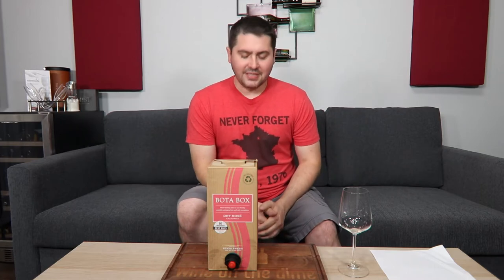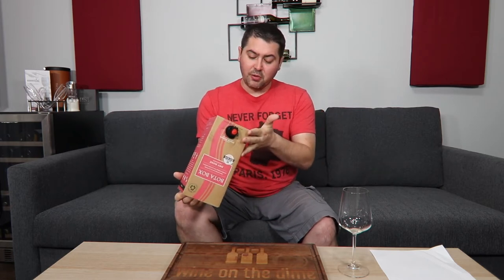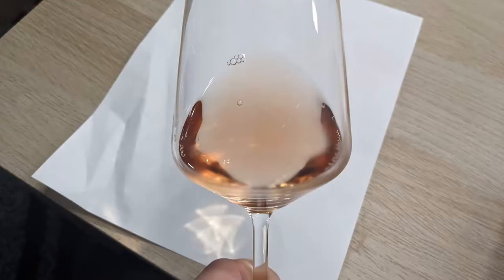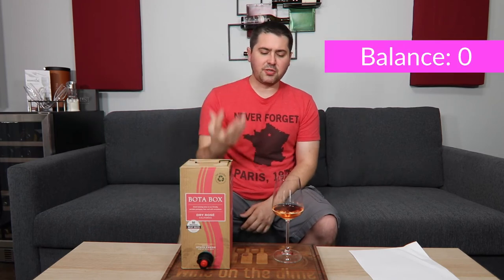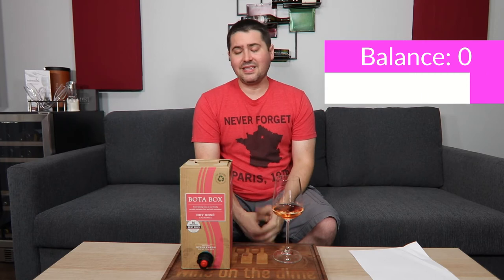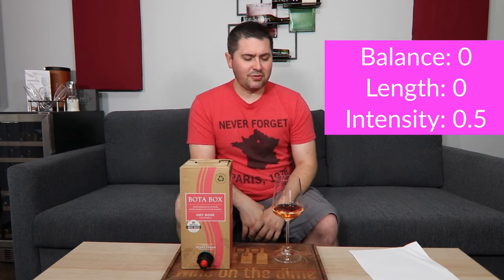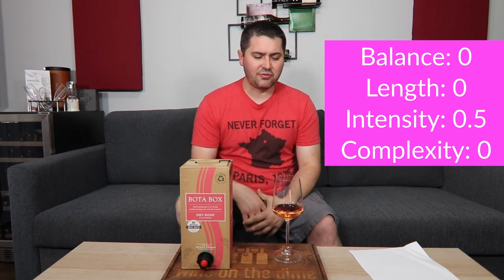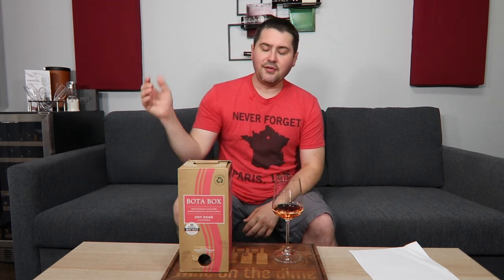Bota Box Dry Rosé Wine Review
Bota Box is a brand that is all over the place. I've seen it in grocery stores, big-box wine stores, gas stations, etc. Throw a cork in a random direction and you'll hit a Bota Box. Well, I've reviewed a couple of their wines on the channel but not their rosé. Let's remedy that...

►Vintage: NV
►Varietal: ?
►Region: California
►ABV: 11.5%
►Price: $15